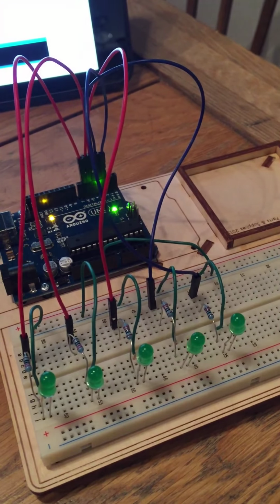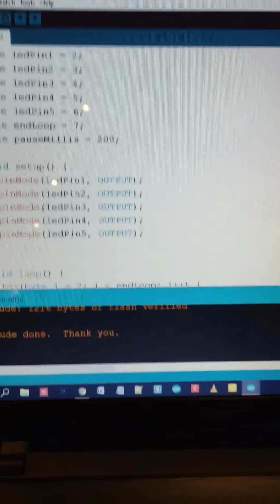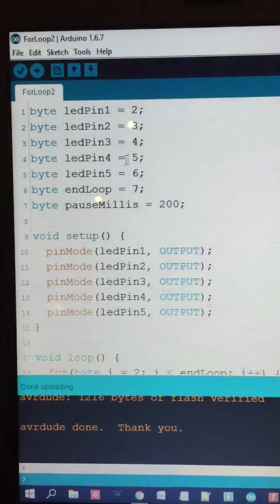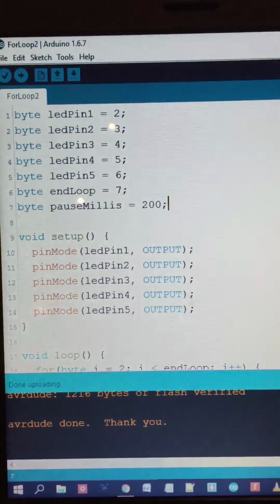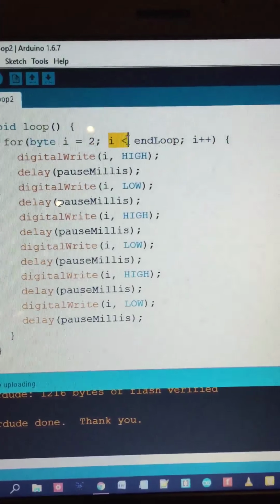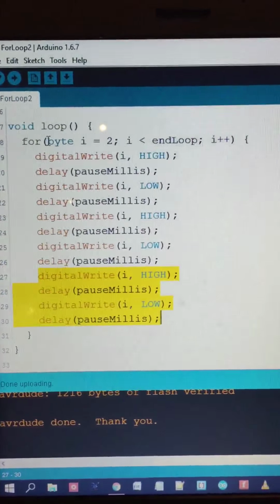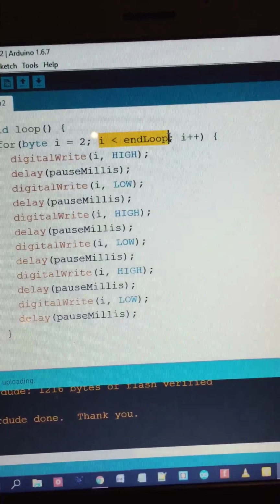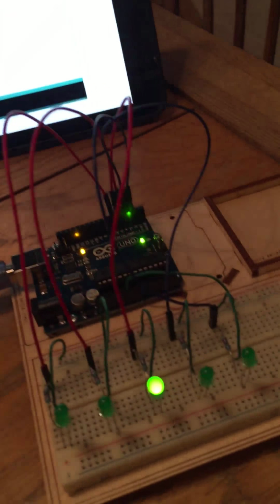11 Arduino Uno Beginners: For Loop Green LEDs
For loops are pretty cool, and hopefully this is a nice simple example and explanation of a for loop being used to loop through flashing a series of 5 green LEDs connected to my Arduino.

Inspirational kudos on this one goes to a for loop tutorial on the rather excellent programmingelectronics.com, which has a fantastic free set of taster tutorials on offer and some even tastier tutorials if you flash the plastic and subscribe. No, I'm not on commission, their tutorials and courses are just very nicely structured and presented so I'll give credit where credit's due. Head over and check out their free course of tutorials and I'm sure you'll see what I mean.

More coming.

PS eBay delivered a cute little LED matrix in the post the other day so there may well be a bit of messin' about with that coming up on here soonish...stay chooned...